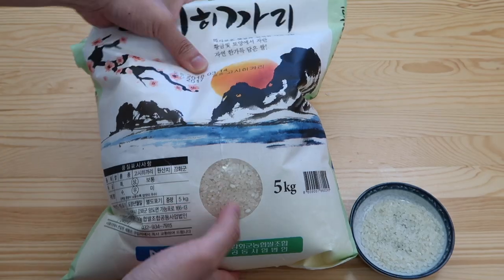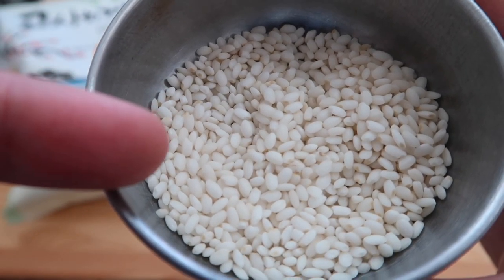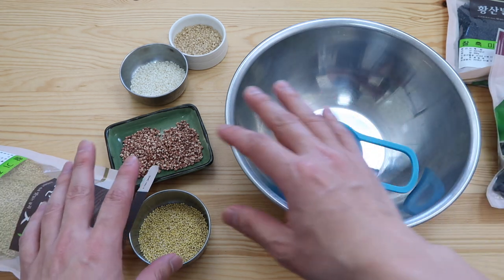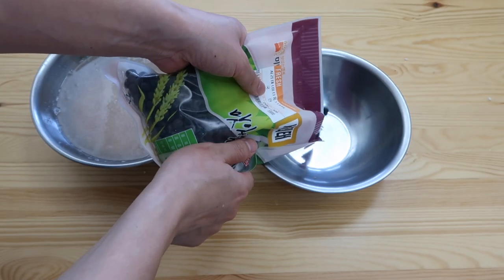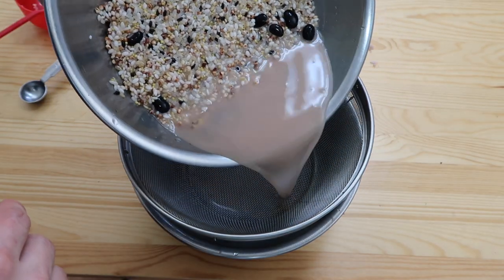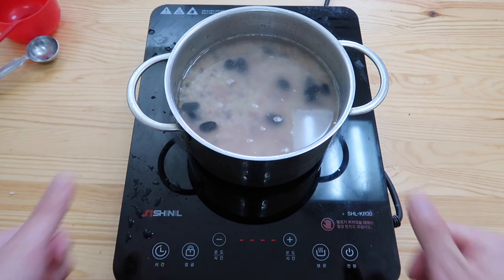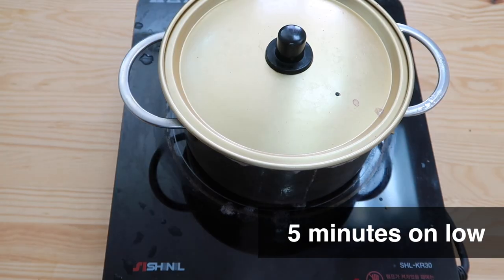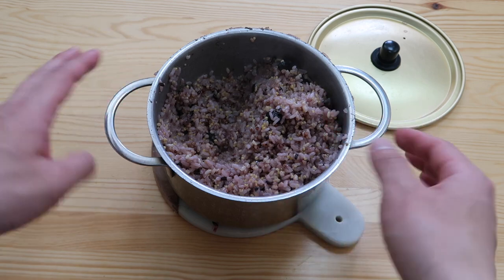Upgrade your rice. Japgokbap!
Today, Daniel shows you how to upgrade your rice. Many homecooks like to add multi-grains to their white rice to make it much healthier. I will walk you through some of the more popular grains. Then how to prep them and most importantly, how much water to add.

Making multi-grain rice is easy when you have a pressure cooker. But if you don't (like me), you can also get by with the ol' pot.